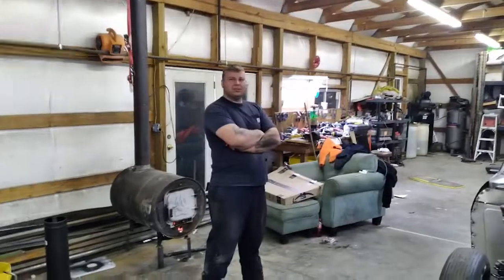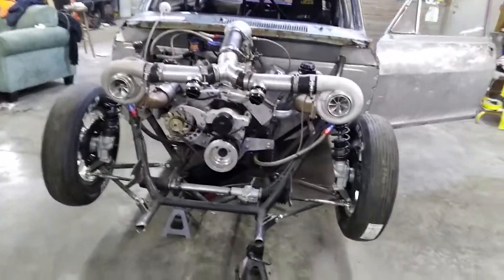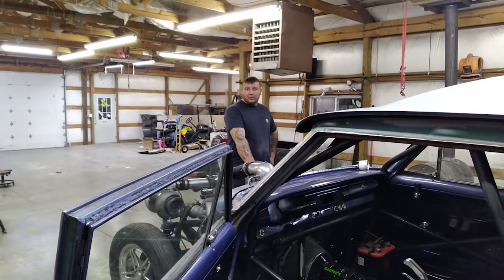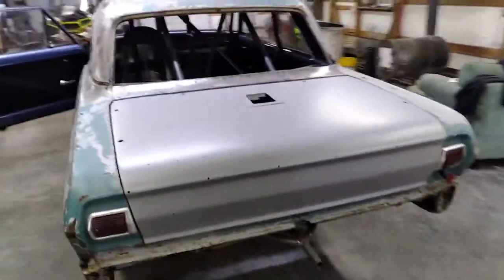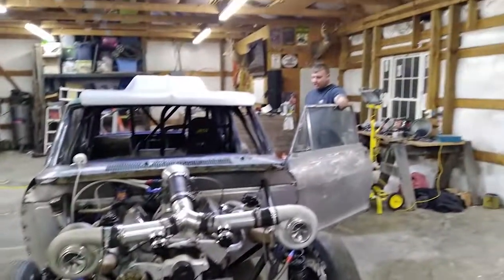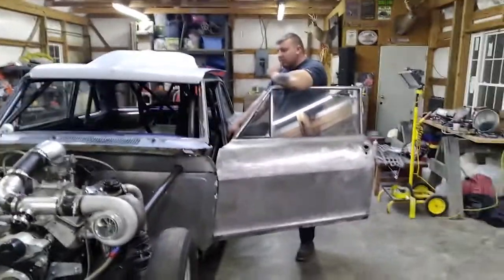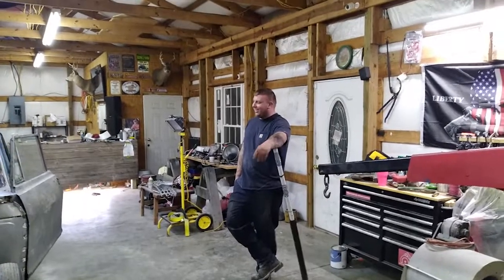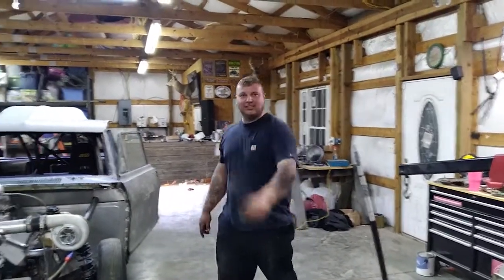Should you build your own chassis car? |Sketchy's Garage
A quick look at an S&W Chassis kit.